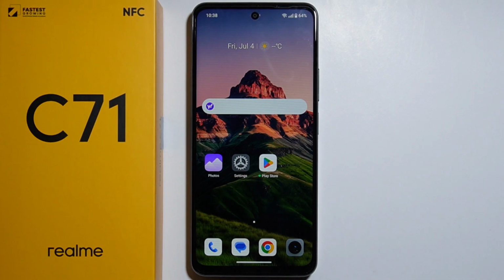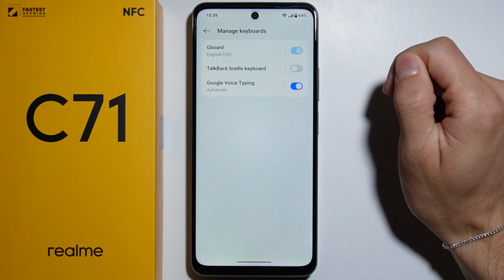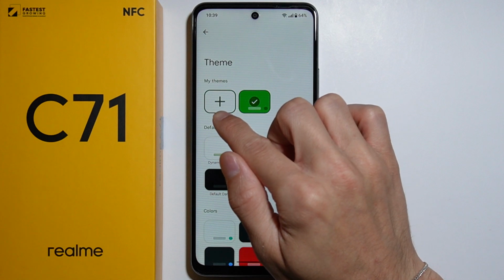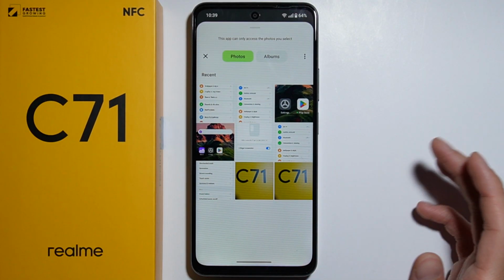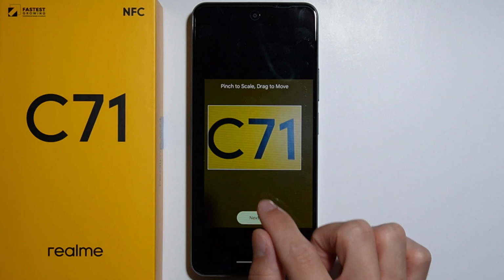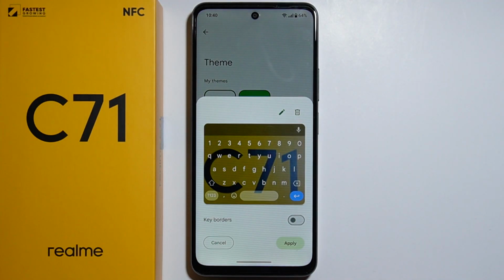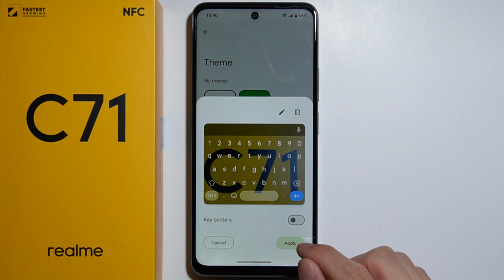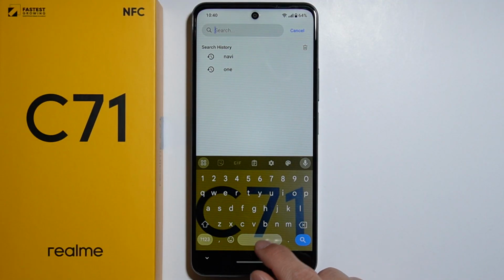Realme C71: How to Set Up Custom Keyboard Theme?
Learn how to set up a custom keyboard theme on your Realme C71 to personalize your typing experience with unique colors, backgrounds, and styles. This easy guide walks you through selecting or creating a keyboard theme using your phone’s built-in keyboard settings or third-party apps. Perfect for adding a fresh, stylish look every time you type. Follow these simple steps to customize the keyboard theme on your Realme C71 quickly and effortlessly.